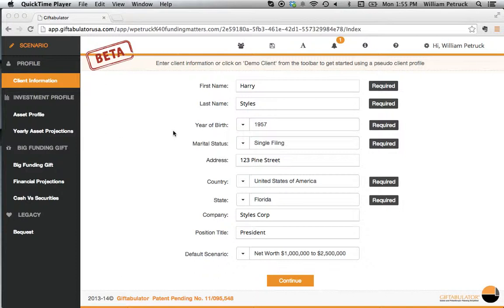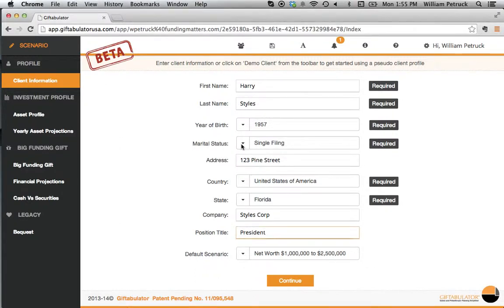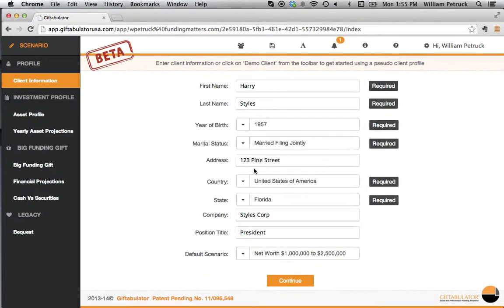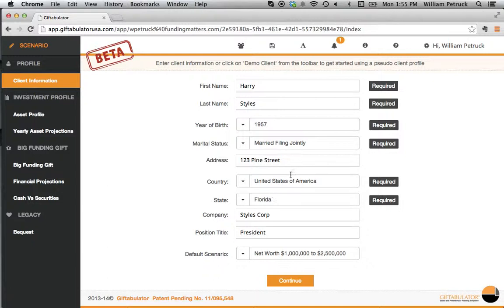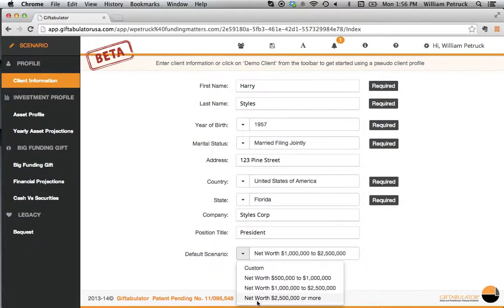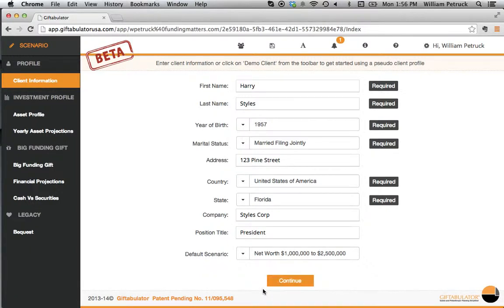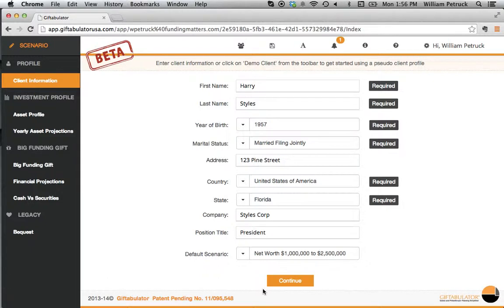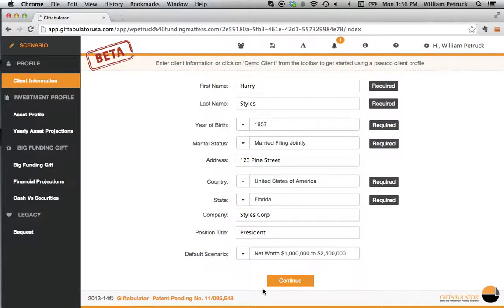GIFTABULATOR US - Client Information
Entering your client information